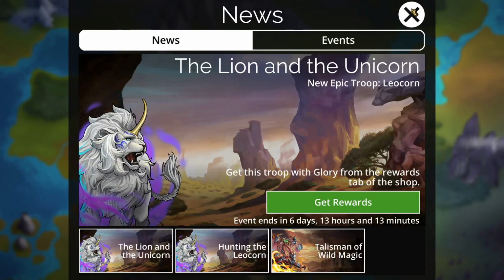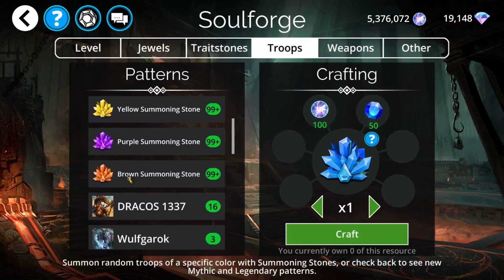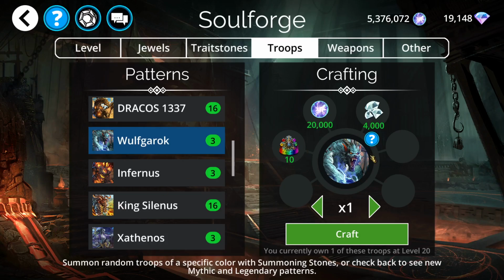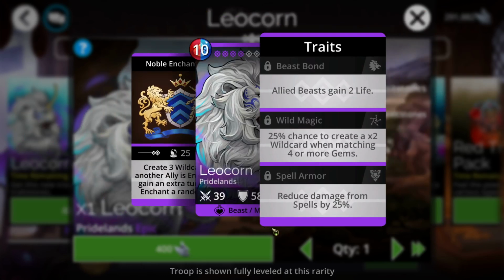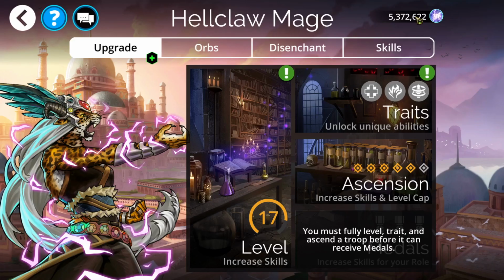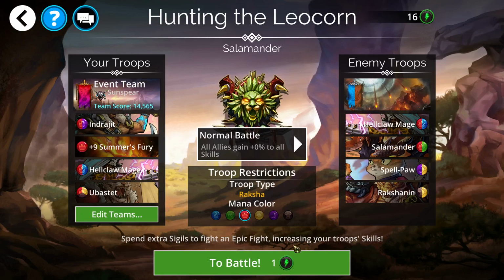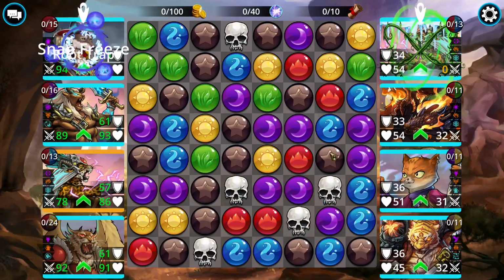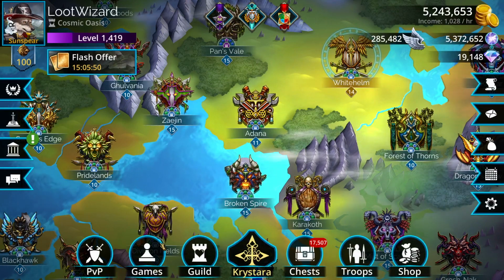Rope Dart is in the Soul Forge! - Plus my Event Team - Gems of War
Rope Dart is in the Soul Forge!